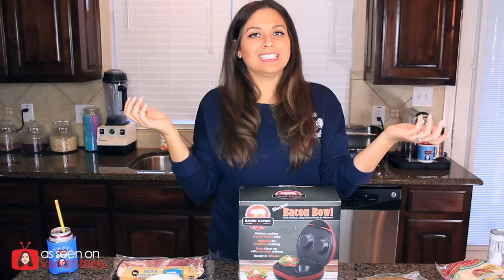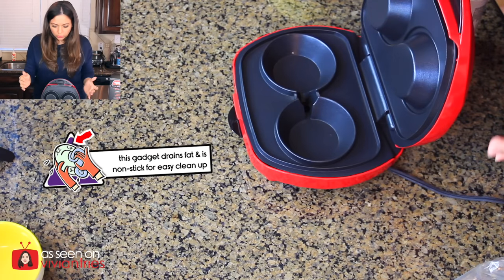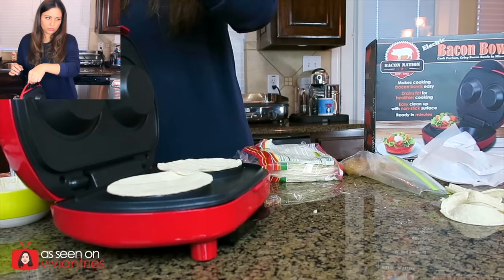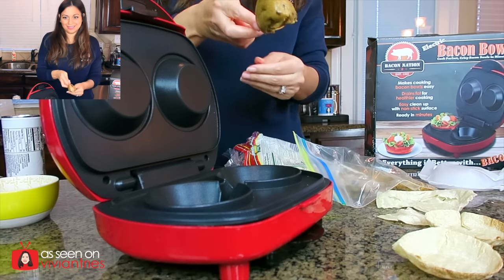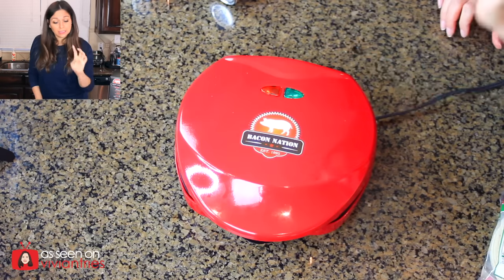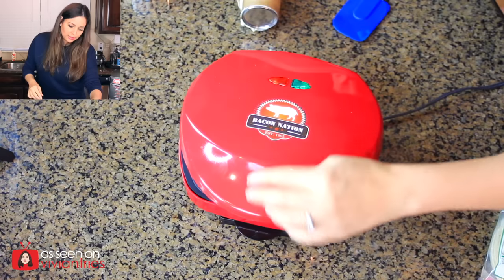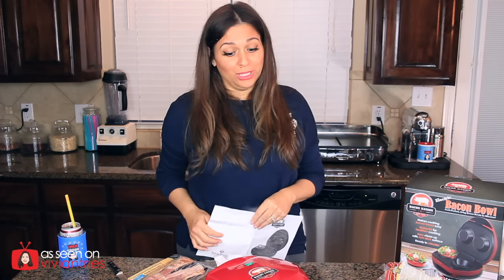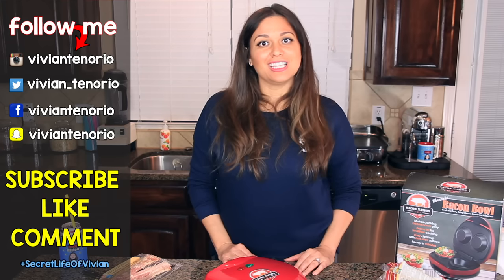Electric Bacon Bowl Maker | Kitchen Gadget Review | As Seen on Vivian Tries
Electric Bacon Bowl Maker Review. Everything is Better with Bacon! Cook perfect, crisp bacon bowls in minutes! Top wit your favorite toppings! Makes cooking bacon bowls easy! Drains fat for healthier cooking! Non stick cooking surface for easy clean up. Non-Stick Cooking Surface allows for easy clean up. Ingenious Bacon Nation Electric Bacon Bowl Maker is a kitchen appliance that makes cooking bacon bowls easy. Cook perfect, crisp bacon bowls in minutes and then load them up with your favorite toppings like mac and cheese, mashed potatoes or salad fixings. Drains fat for healthier cooking in the provided drip tray.

Who doesn't love bacon? Everybody loves bacon! The sizzle, the scent, the mouth-watering taste. Introducing Perfect Bacon Bowl. Eggs and hash browns for breakfast? It's better in a Bacon Bowl. BLT for lunch? Perfect Bacon Bowl makes a whole new way to munch.

- Grease Trap drains excess fat for added crunch and less calories
- Detachable drip tray removes for easy cleaning
- Cook time is 6+ minutes
- Drip tray is dishwasher safe

New! Electric Bacon Bowl Maker Nonstick, Bacon Nation - Kitchen Gadget!!!